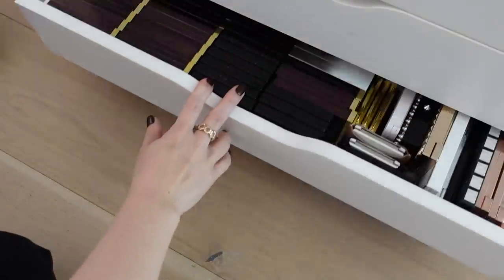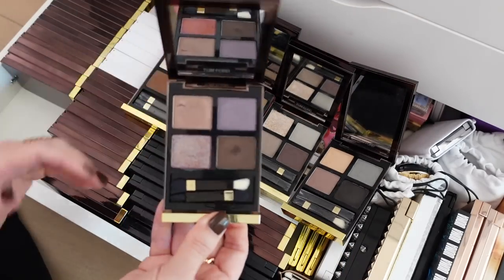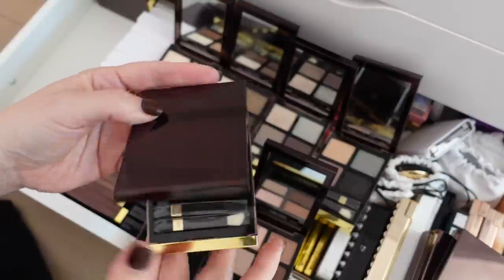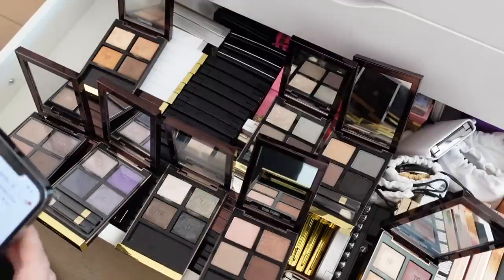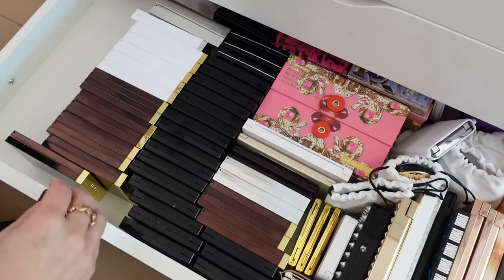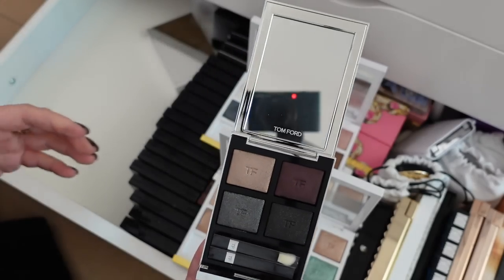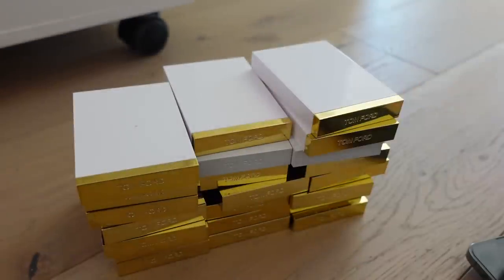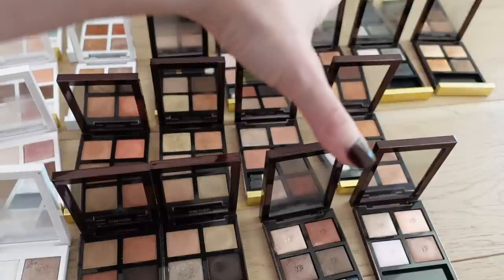DECLUTTERING MY TOM FORD EYE COLOR QUAD COLLECTION 😭 More than half gone!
Thank you so much for tuning into today’s video - DECLUTTERING MY TOM FORD EYE COLOR QUAD COLLECTION 😭 More than half gone! Hope you enjoy! ❤️

Mailing address:
Michele Wang
10620 Southern Highlands Pkwy
Suite 110-20

Instagram (Makeup/Beauty): themichelewang
Instagram (Food): mishi2x
Instagram (Miss Fuzzy Butters): missfuzzybutters

Facts about me, for reference:
Age: 48
Skin Type: Dry/Sensitive - eczema prone, but occasionally combo
Skin Tone: Neutral (warmer in the t-zone; cooler on the cheeks)